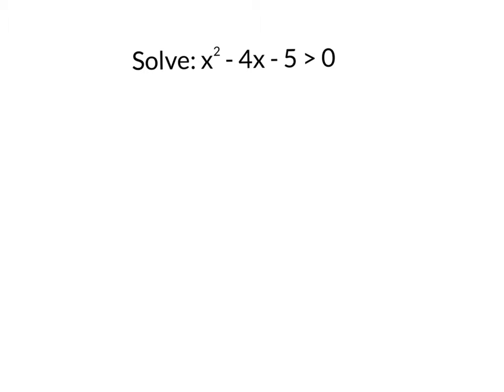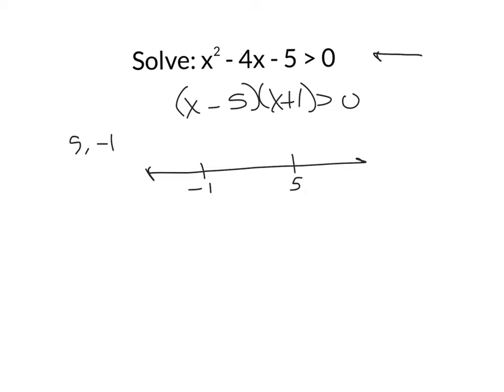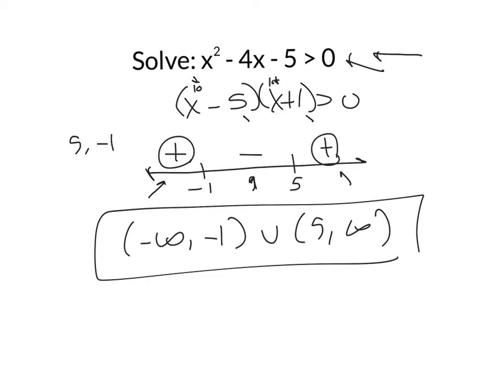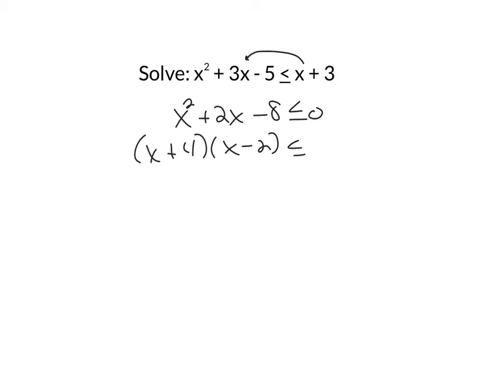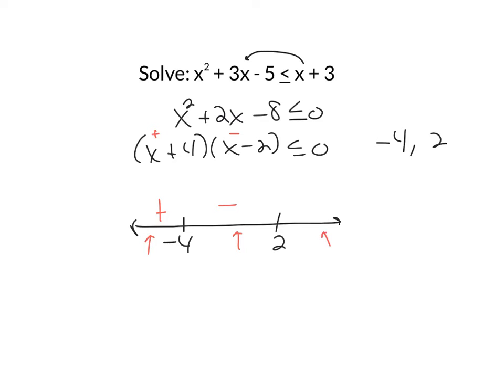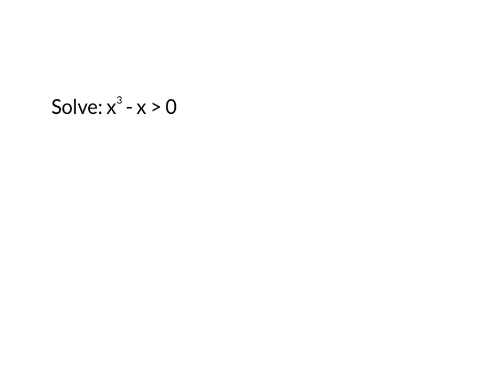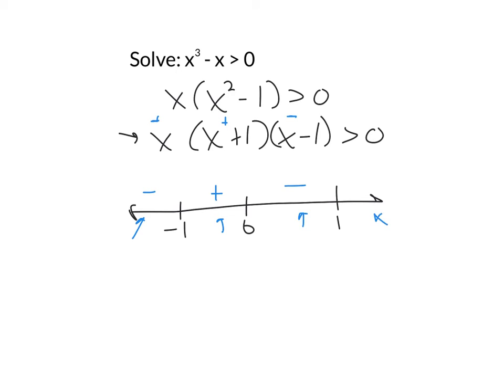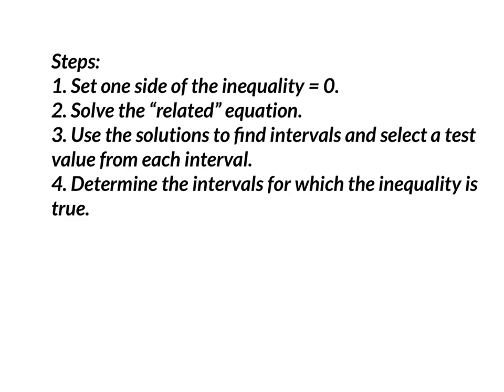Adv Alg 4.6a mb